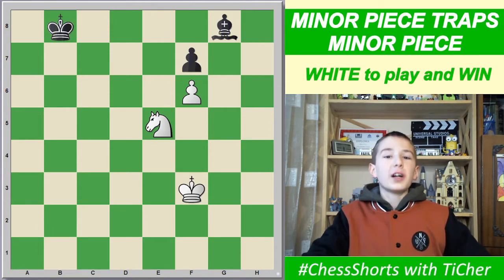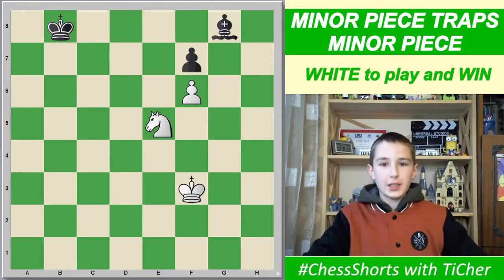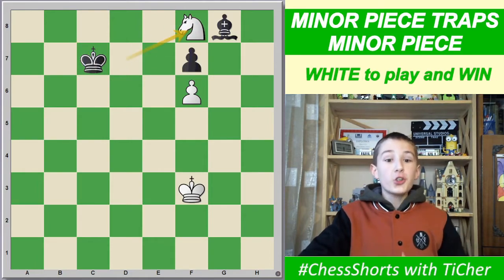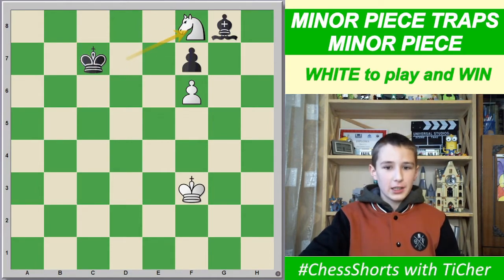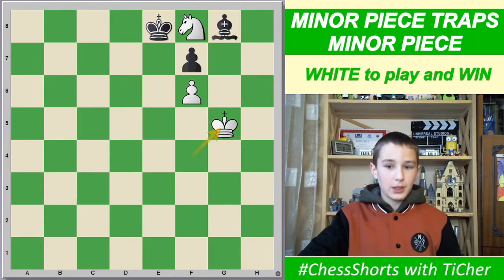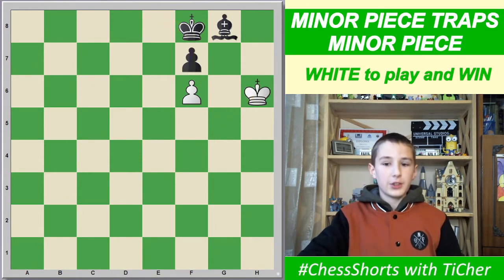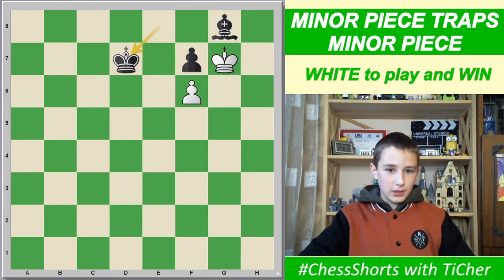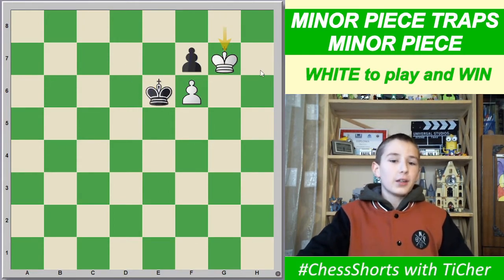SuperHero King! Minor Piece Traps. Chess with TiCher 🏆✅👍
In this video "SuperHero King!" you can improve your level in the topic
"Minor Piece Traps Minor Piece" with easy format "Chess with TiCher" 🏆✅👍

♟ Become the youngest International Grandmaster in the world ( ♟ ➔ ♚ )
♟ We will be pleased to consider the offers of tournaments with the norm IM and GM. Perhaps, your tournament will open for the World the youngest GM in the history of chess :)
♟ For funny T-shirts for streams :)